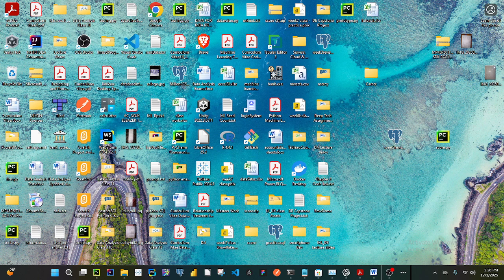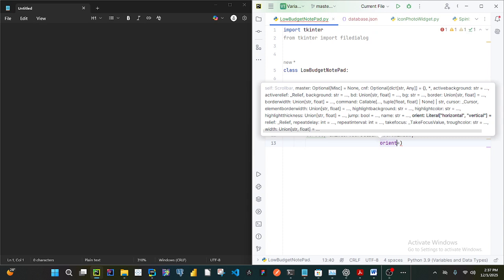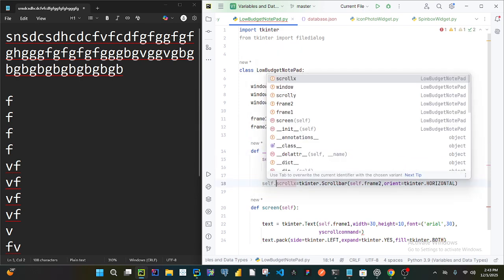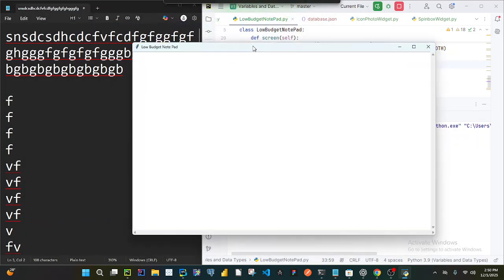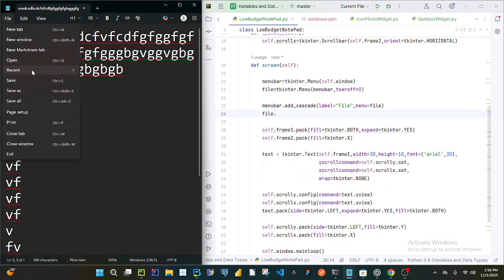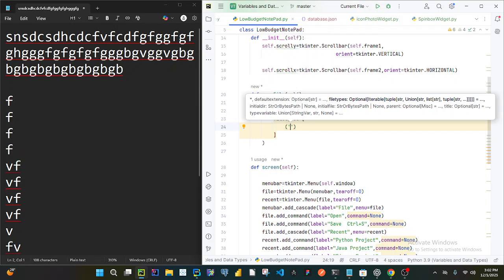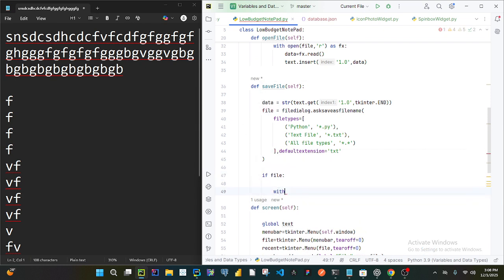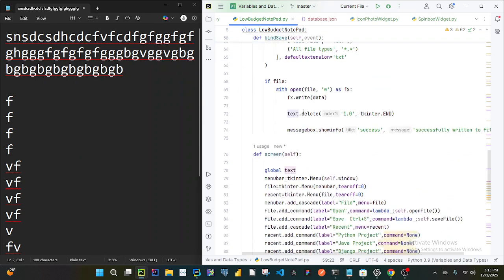Low Budget Notepad in python using tkinter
This project centers around creating a partial replica of notepad with less features than the actual notepad using python and the tkinter module